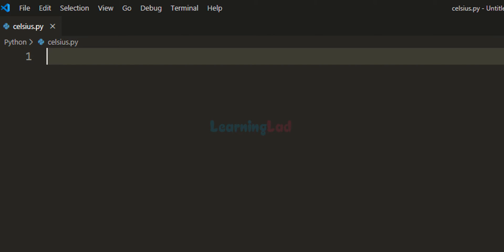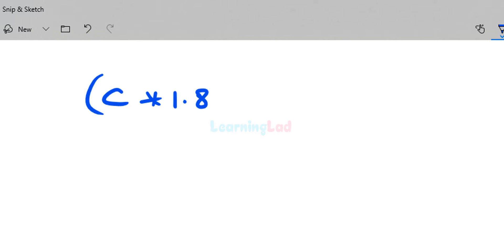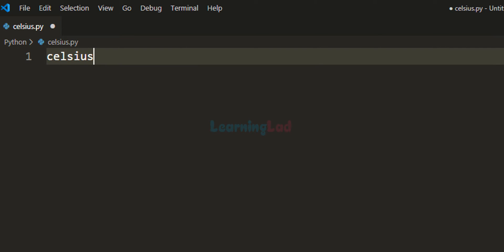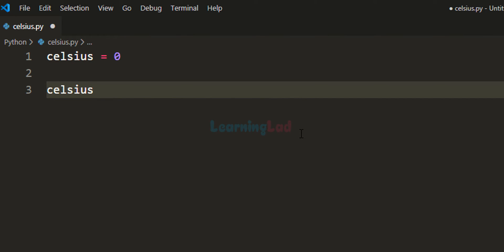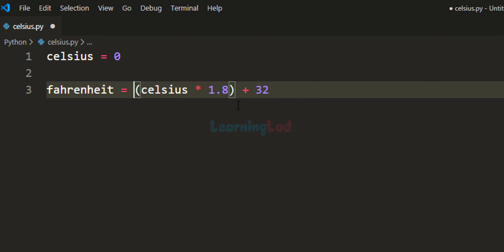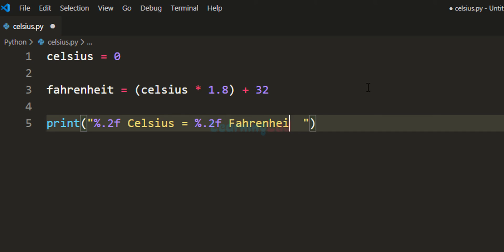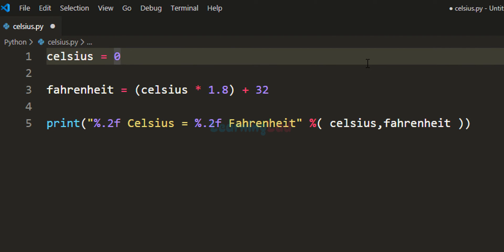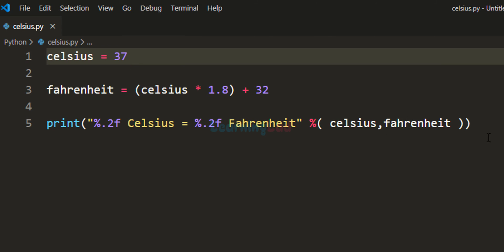How to Convert Celsius to Fahrenheit in Python | Tutorial for Beginners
In this tutorial, we will walk you through how to write a simple Python program to convert a temperature in Celsius to Fahrenheit. We’ll cover the formula used for conversion, step-by-step coding, and how to display the results with two decimal places.

You’ll learn how to convert Celsius to Fahrenheit using the formula: **Fahrenheit = (Celsius * 1.8) + 32**. We’ll also show you how to create variables in Python to store temperatures, how to display results using the `print()` function with formatted output, and how to modify the program to accept user input for temperature conversion.

Here’s a snippet of the code used in this tutorial:
# Python program to convert Celsius to Fahrenheit
Celsius = 0
Fahrenheit = (Celsius * 1.8) + 32
print("%.2f Celsius is equal to %.2f Fahrenheit" % (Celsius, Fahrenheit))

Let me know if this works for you!